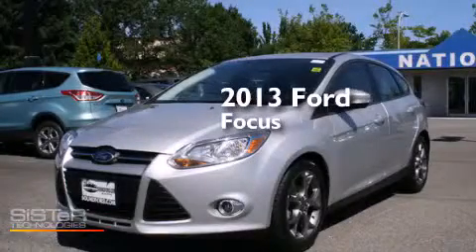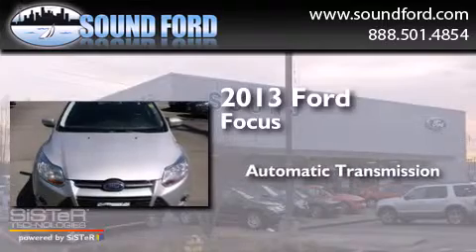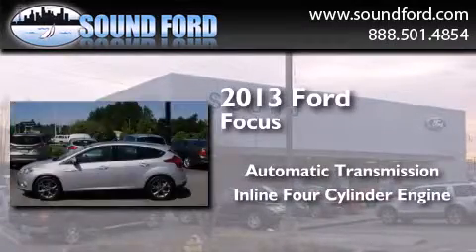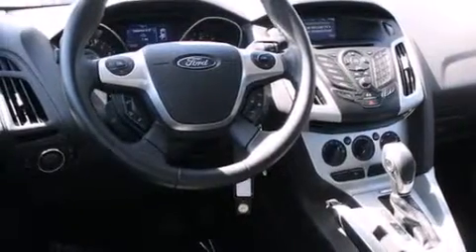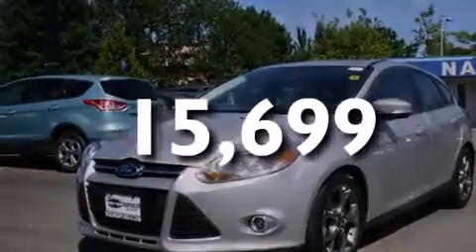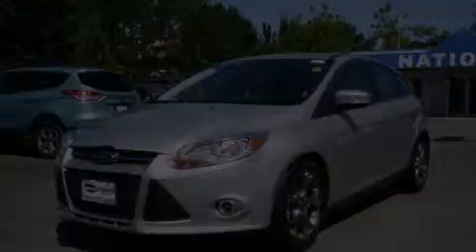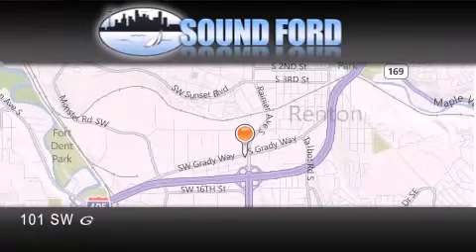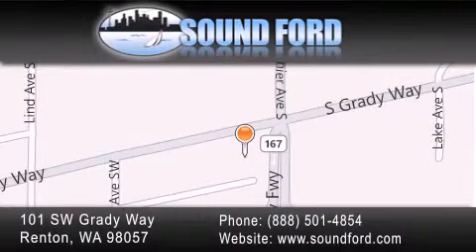Pre-Owned 2013 Ford Focus Renton WA 98055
We have been honored to serve the Renton WA area , we promise that your experience at our dealership will exceed your expectations ! Year : 2013 Make : Ford Model : Focus Engine : 2.0L 4Cyl Trans . : Automatic Exterior : Silver Miles : 15,699 Interior : Charcoal Black Stock : D5807 Sound Ford 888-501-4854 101 SW Grady Way SW Renton , WA 98057